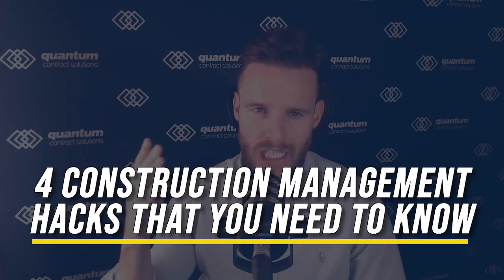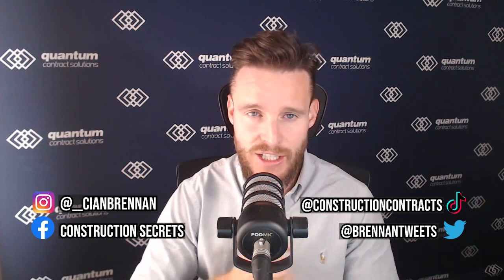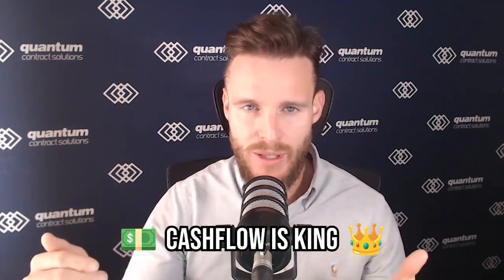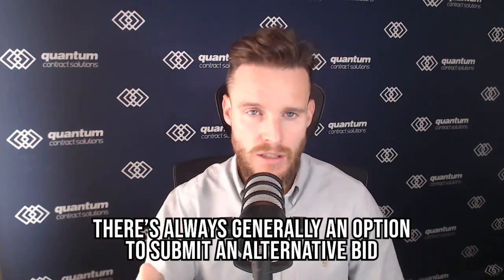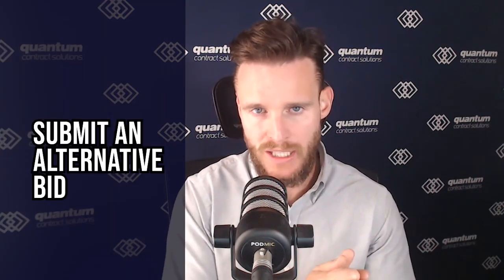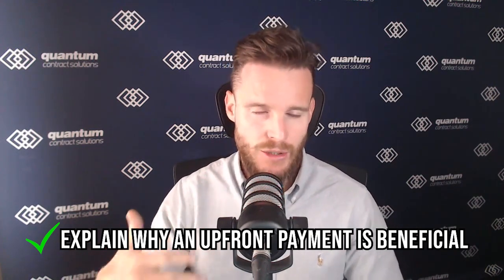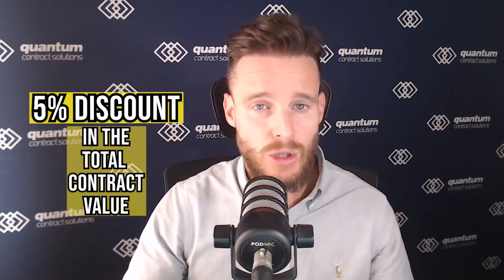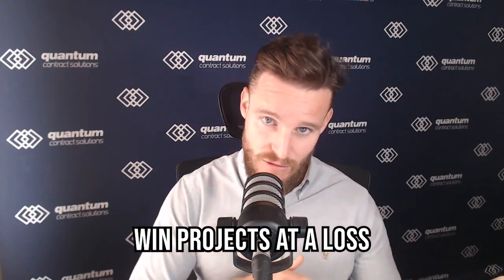4 Construction Management Hacks You Need to Know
If you want quick hacks to make you a better construction manager, then look no further.  Here are four construction management hacks that you need to know!

Want to IMPROVE your contract terms for FREE?
Want to BOOST your profit margins up to 15%?
Want us to MANAGE your contracts for you?

Our “Quantum Contract Advantage System” is known industry-wide for taking construction contractors from being contractually vulnerable, losing money on project administration, and appearing amateur during bidding and negotiations to instead putting that process on auto-pilot so they can secure more contracts, with better terms, for more profit, all while reducing risk.

We have done over 6,000 contract reviews and helped over 300 Construction Contractors, Subcontractors, and Suppliers across the USA, Australia, Canada, New Zealand, UK & Ireland manage over $20 billion worth of contracts.